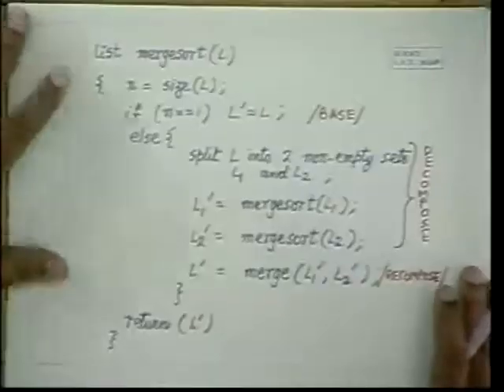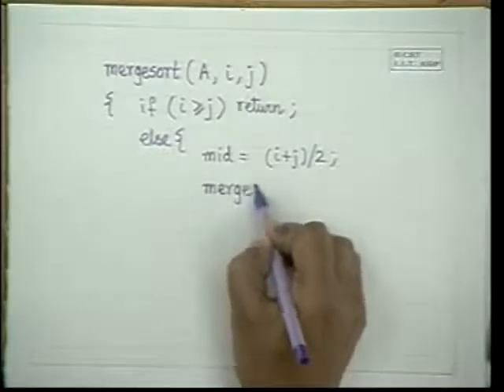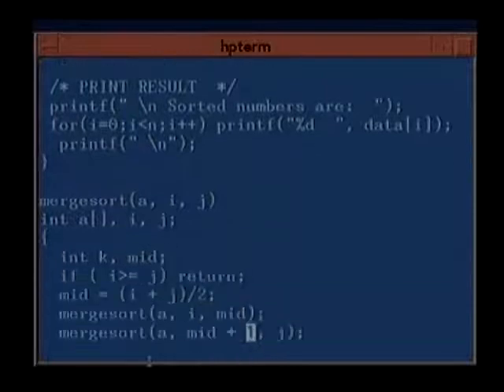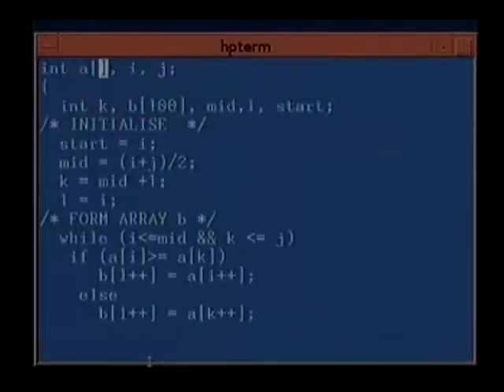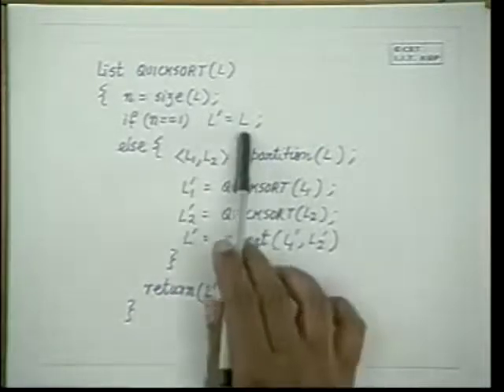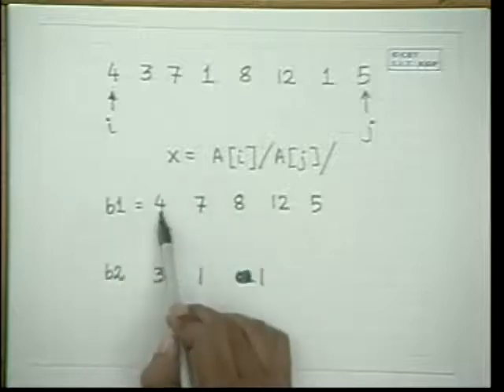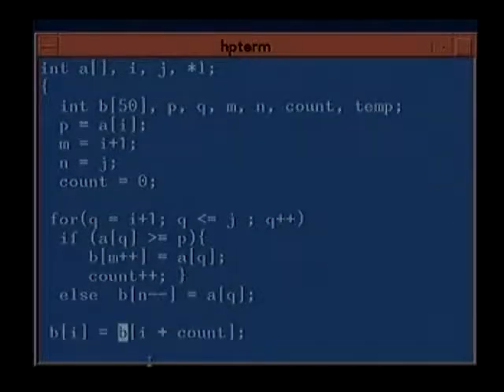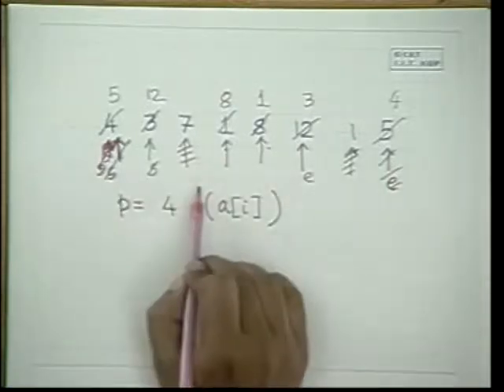Mergesort and Quicksort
Mergesort & Quicksort
Programming
Data structure
Computer Science